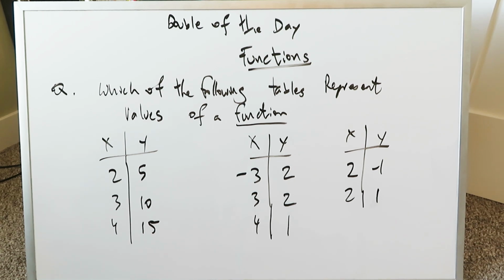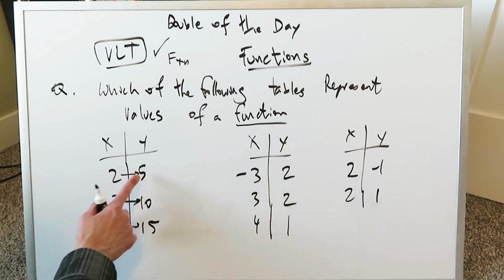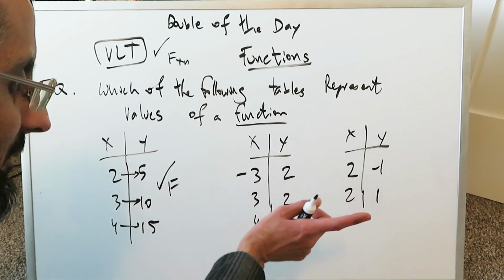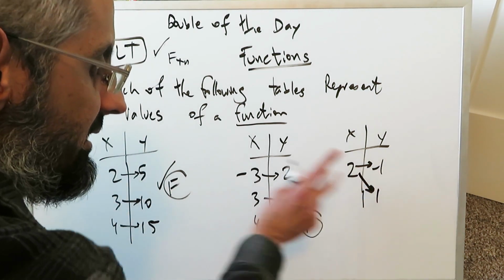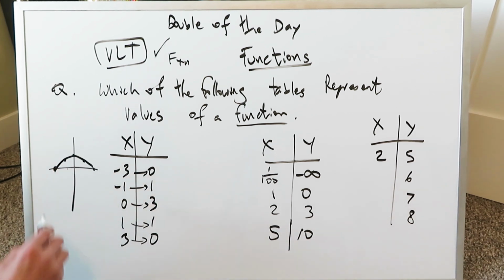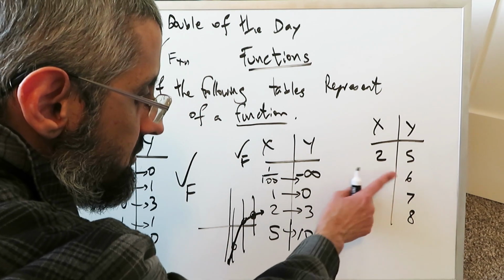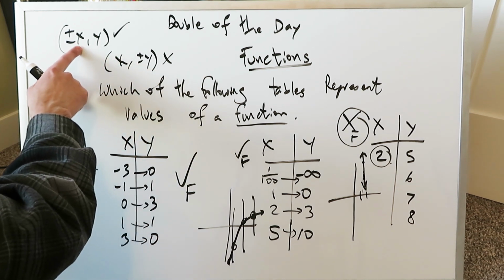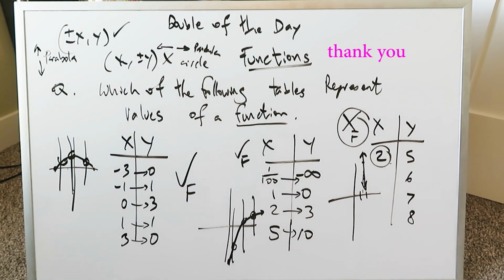Definition of a Function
What is the definition of a function? Examine by two comprehensive questions using table of values.